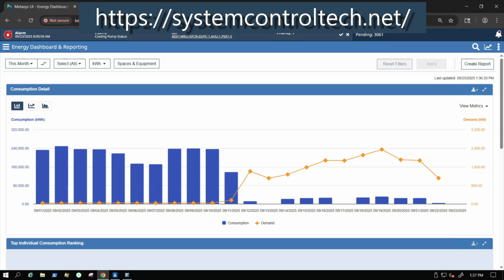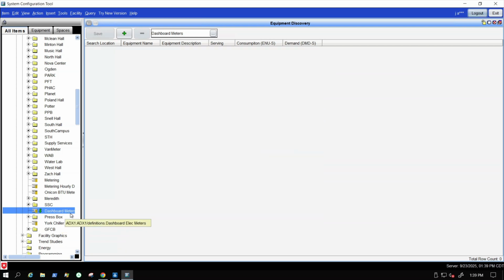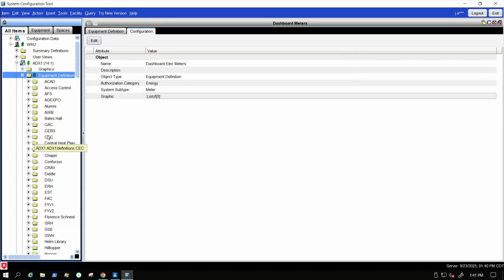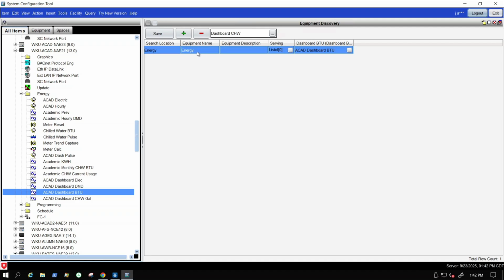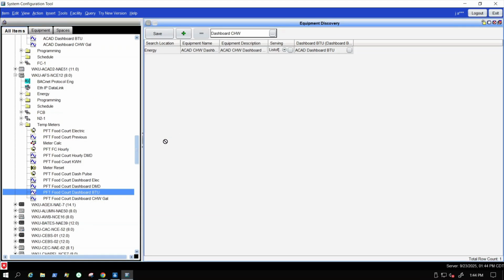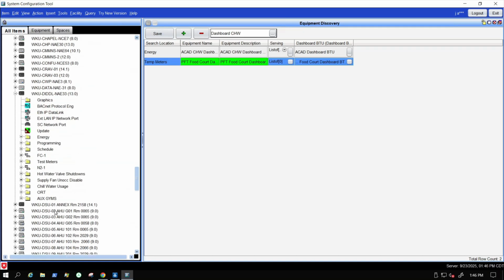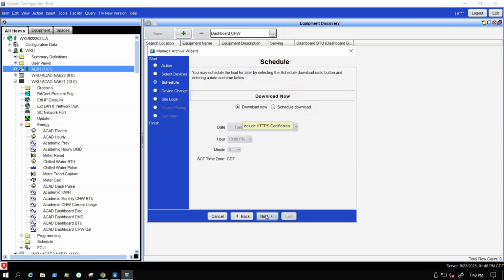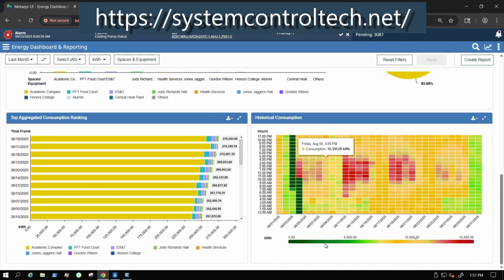Equipment Definition Setup Metasys MUI Energy Dashboard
Taking a look at the energy dashboard within Metasys Mui for building automation and facility management. I'm going to give a general overview of some of the fundamentals of getting this set up for energy management. I'll also share some of the mistakes that I've made trying to get my energy usage and smart home energy monitor going.

Learn how to quickly set up and configure the Johnson Controls Metasys MUI Energy Dashboard! In this video, we’ll give you a simple overview and step-by-step guide to get your energy dashboard running fast. Perfect for building automation professionals, facility managers, and anyone looking to maximize energy efficiency with Metasys MUI.